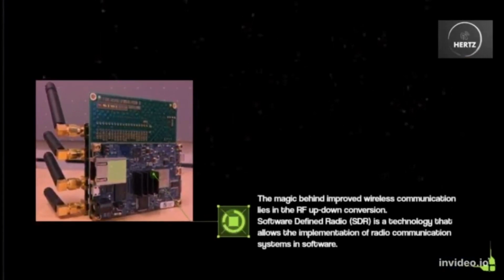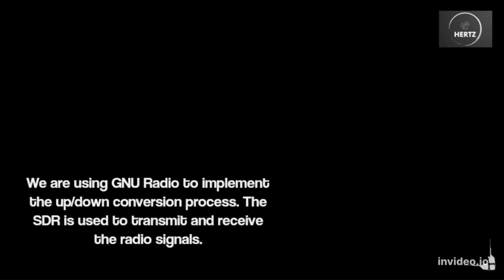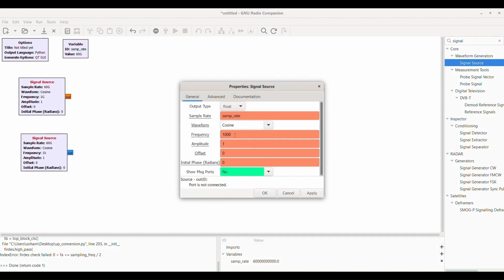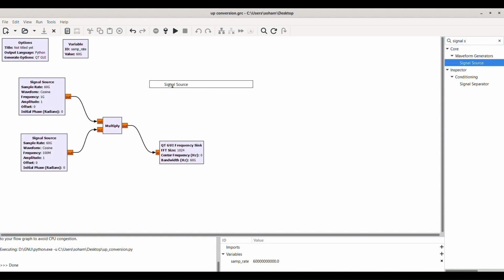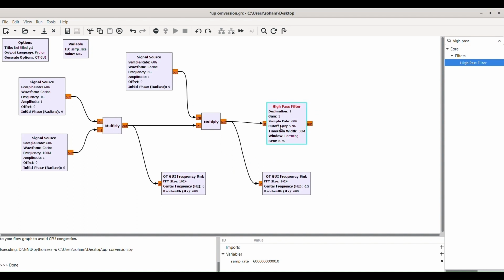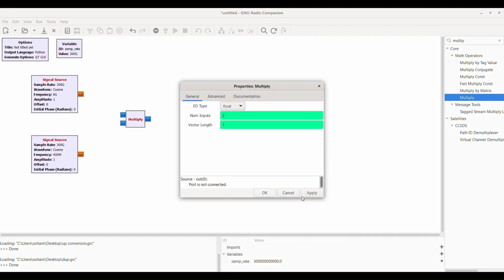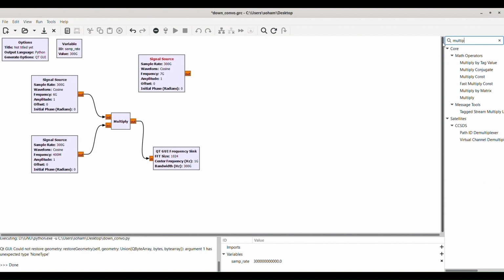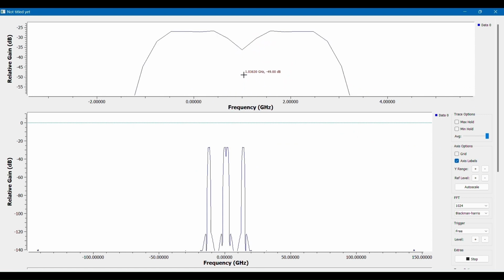WE SIMULATED UP/DOWN CONVERSION OF C AND L-BAND SIGNALS!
Design of RF Up/Down-converter for signals using GNU Radio and SDRs